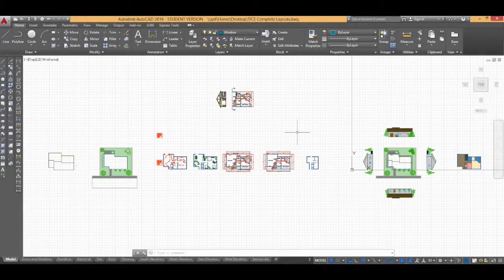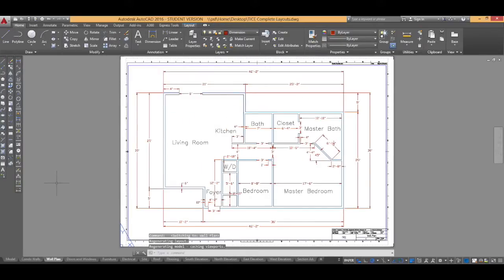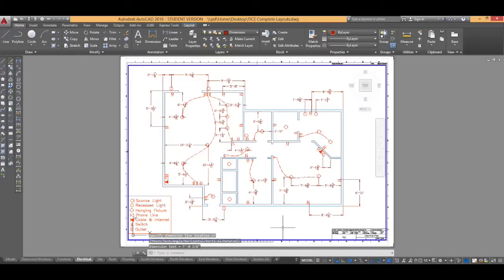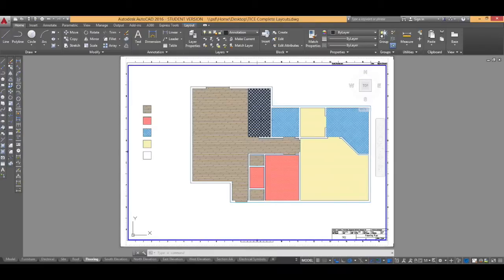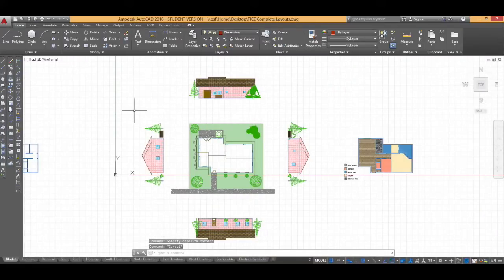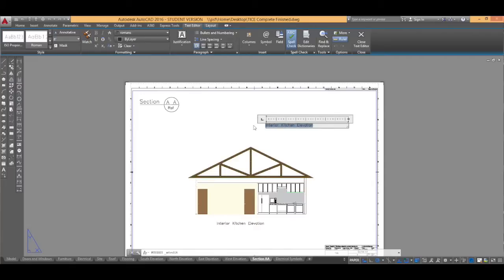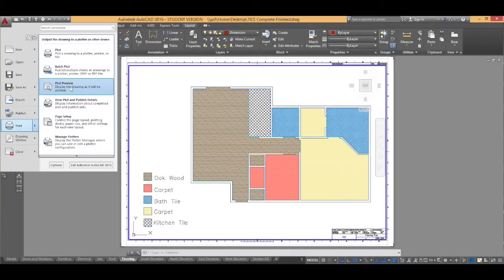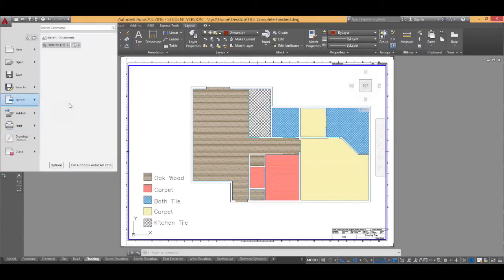TICE 23 Annotations and Deliverables